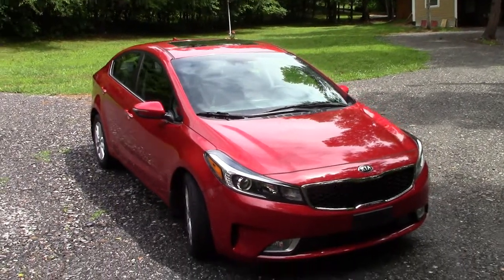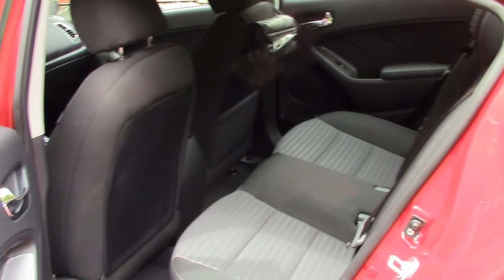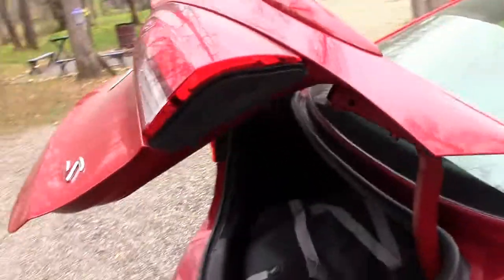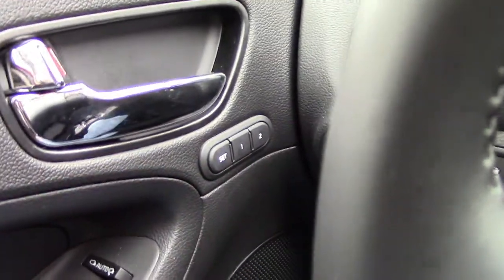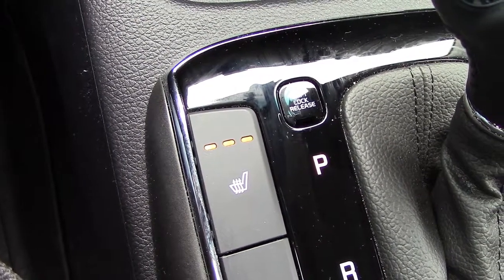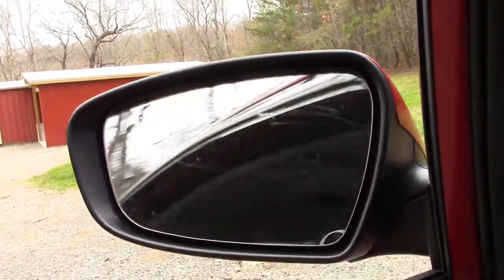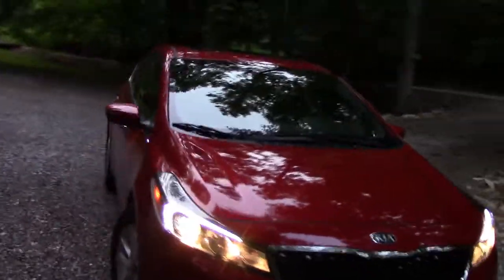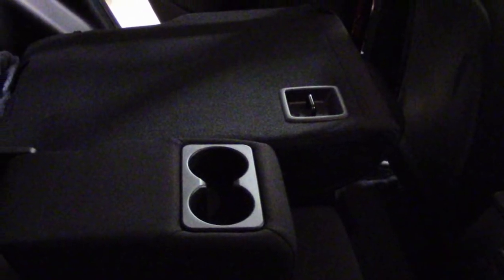Kia Forte S Compact Car - THE BEST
KIA FORTE S - GREAT CAR FOR ANYONE!
NEW 2017 Kia Forte S Fully Loaded. HAS LOTS OF POWER!! GREAT CAR FOR ANYONE!
Purchased this NEW Kia Forte S in June 2017. My last car was 19 years old (Honda Accord). After about 10 months, I am VERY PLEASED with this 2017 Kia Forte S. It gets GREAT MILEAGE. The 2 extra packages added to this vehicle was a PLUS! Description of packages below.

This 2017 Kia Forte S compact car came loaded
147 HP 6,200 RPM
2.0 liter, DOHC, 16-valve I-4, Atkinson Cycle
Dual Continuously Variable Valve Timing
Multi Point Injection (MPI)
Fuel Tank Capacity (gal.) 13.2
6-Speed Automatic
Outside Mirrors, Heated
Solar Control Glass
Projector Beam Headlights
LED Positioning LightsRear
 Trunk Lid Spoiler
Locking Fuel-Filler Door
16" Alloy Wheels
Tweeter Speakers
Rear-Camera Display
7" Touch-Screen w/ UVO eServices, Android Auto & Apple CarPlay
BLUETOOTH® Wireless Technology Hands-Free Connectivity
USB/Auxiliary Input Jack
Dual 12v outlets
Steering-Wheel-Mounted Cruise Control Buttons
Heated front seats
Steering-Wheel-Mounted Audio & Hands-Free Phone Buttons
Tilt and Telescopic Steering Column
Active Eco System
Drive Mode Select (DMS)
3.5" Thin Film Transistor (TFT) LCD Meter w/ Trip Computer
Power Windows with Driver One-Touch Auto-Down
Power Door Locks
Remote Keyless Entry with Trunk Opener
Air Conditioning
Front & Rear Door Bottle Holders
Front Passenger Seat Back Pocket
Interior Lighting with Delay
Illuminated Glove Box
Illuminated Ignition Key Lock Cylinder
Dual Map Lights
Dual Illuminated Visor Vanity Mirrors
Black Sport Cloth Seat Trim
6-Way Adjustable Driver's Seat
60/40 Split Folding Rear Seat
Leather-Wrapped Steering Wheel & Gear Shift Knob
Soft-Touch Upper Door Panel
Interior Volume with Sunroof
Airbags
Anti-Lock Braking System (ABS), 4-Wheel Disc Brakes
Brake Assist System (BAS)

My 2017 Kia Forte S came with 2 packages (see below)

S Premium Package $2,550.
Navigation System
Powder Adj. Driver’s seat w/memory
Heated Front Seats
Center Console w/Sliding Armrest
Metal Pedals
Power Sunroof

S Technology Package $1490.
Supervision Meter Cluster w/Color LCD
Push Button Start w/Smart Key
Auto-Up/Down Front Windows
Autonomous Emergency Braking (AEB)
Forward Collision Warning System (FCWS)
Blind Spot Detection (BSD)
Lane Departure Warning System (LDWS)
Lane Keep Assist System (LKAS)
Rear Cross-Traffic Alert (RCTA)
Outside Mirrors w/LED Turn Signals
Front Door Handle Pocket Lights
Fog Lights
LED Tail Lights
Smart Trunk
 Carpeted Floor Mats  $125.
Mud Guards  $95.

Warranty
10 year/100,000 Mile Limited Powertrain Warranty
5 Year/60,000 Mile Limited Basic Warranty
5 Year/50,000 Mile Roadside Assistance

Lifetime Kia Murphy North Carolina has a LIFETIME WARRANTY Tell them TheLighthouseLady sent you.